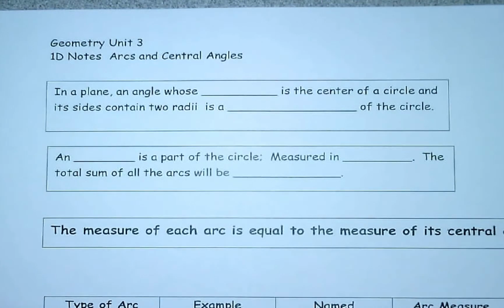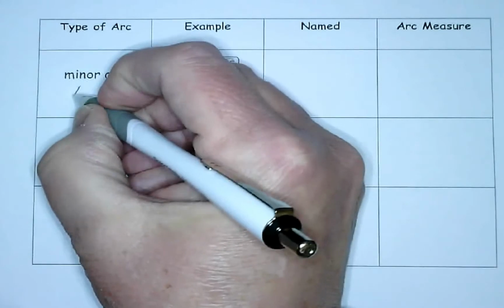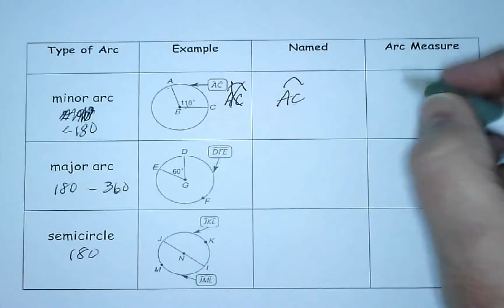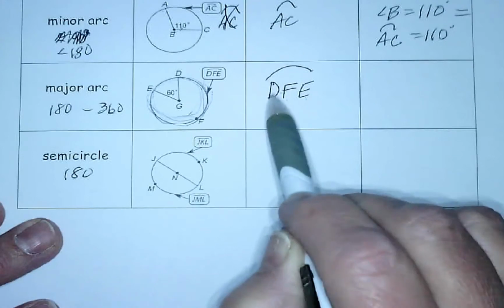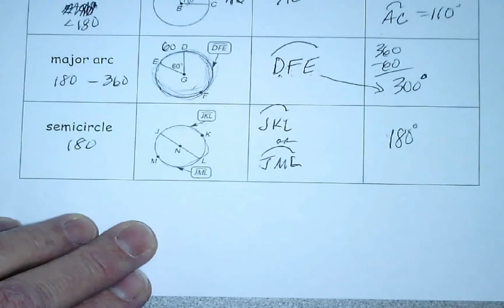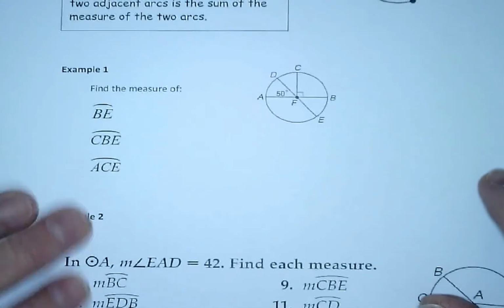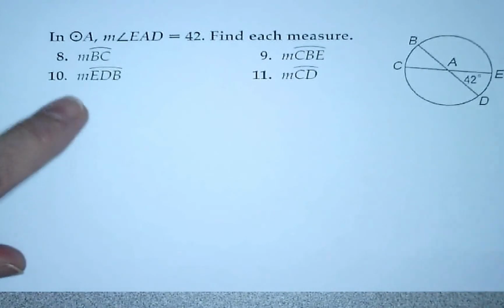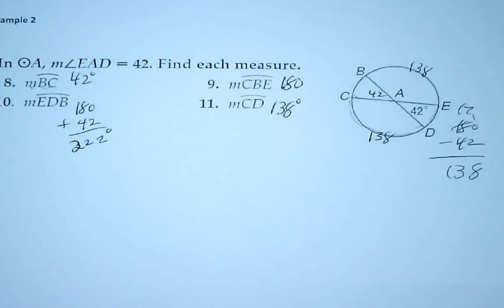Circles 1D notes.mp4